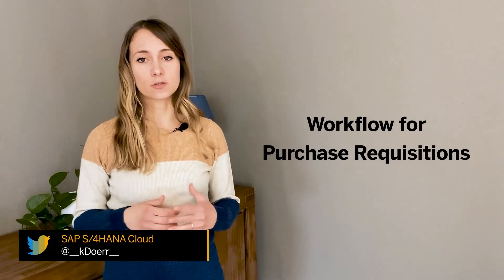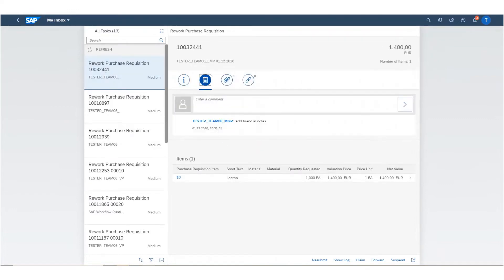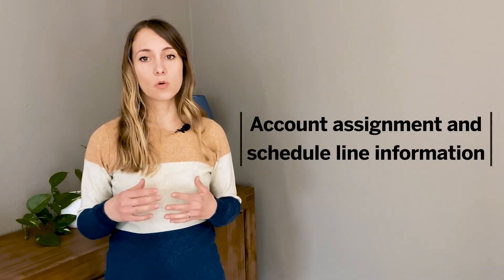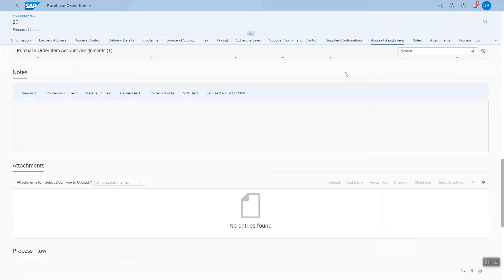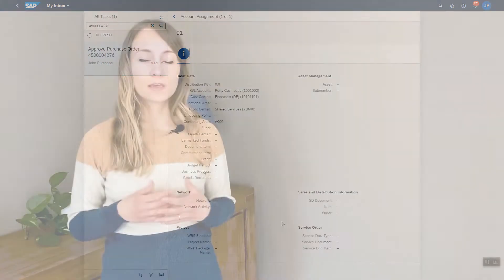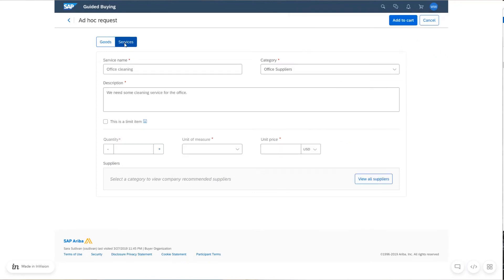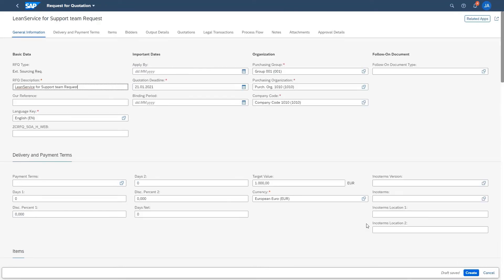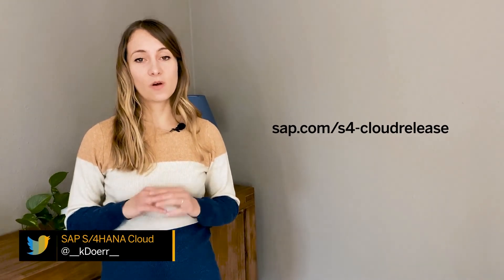SAP S/4HANA Cloud 2102 – Sourcing and Procurement | Katharina Doerr | February 2021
*Home Office Edition*

Katharina Doerr, SAP S/4HANA Product Success, Co-Innovation & Content, walks you through the top innovations for SAP S/4HANA Cloud 2102 in the area of Sourcing and Procurement.

Key points Katharina discusses include:

1. Workflow for Purchase Requisitions
2. Account assignment and schedule line information
3. Integration of SAP Ariba solutions and SAP S/4HANA Cloud

Find Katharina’s blog further discussing the innovations mentioned above by visiting her profile